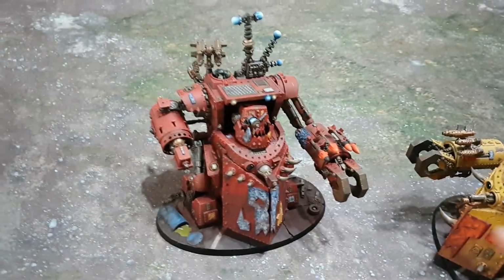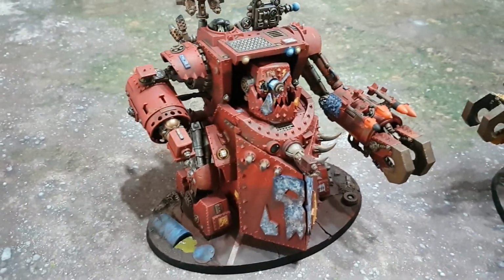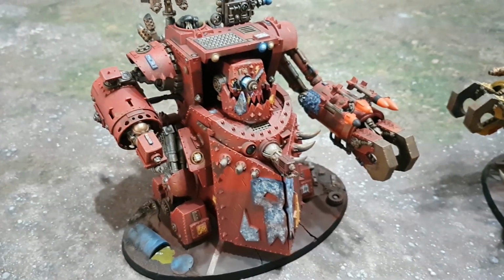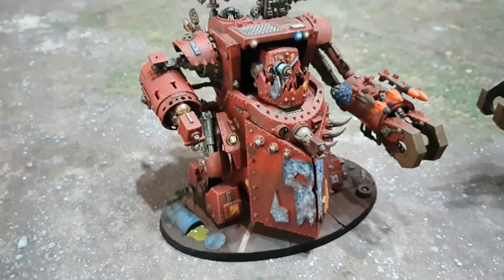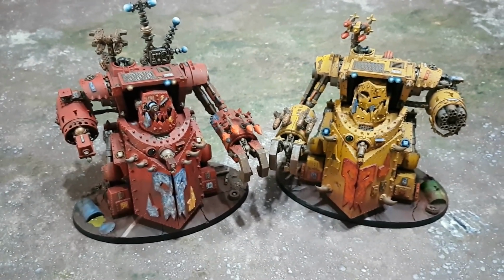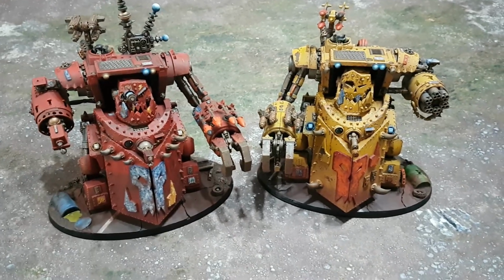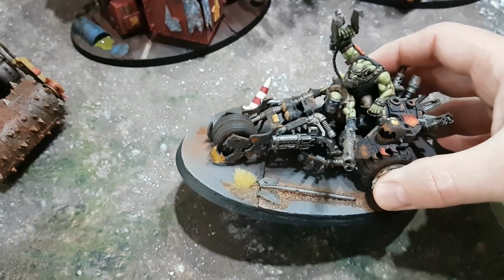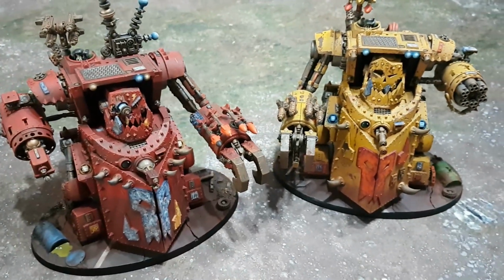Orks wave 4 showcase, Den Of Imagination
Got some heavy armour to for Da Boyz to play with, painted to level 3 standard
Here I talk through some of my ideas for using them.